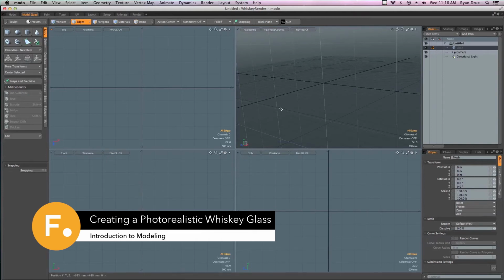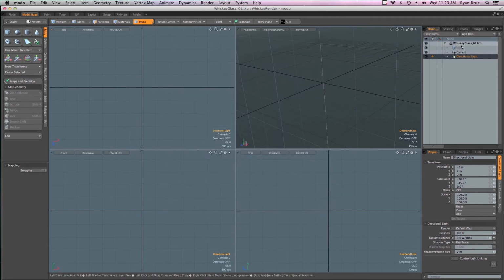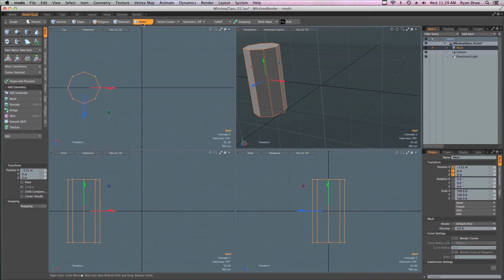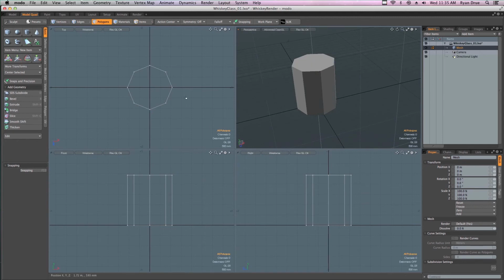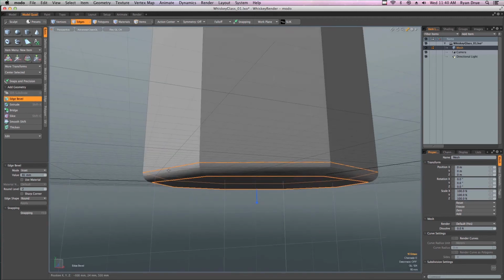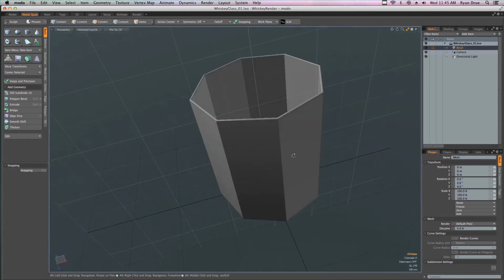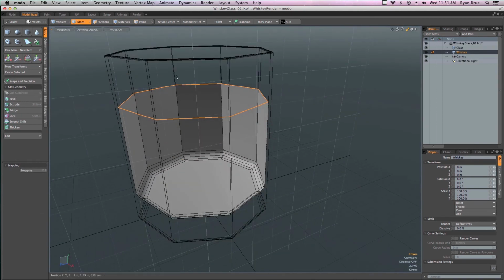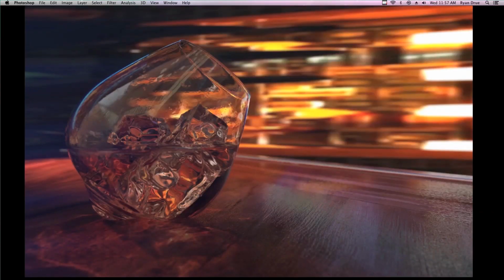02 - Introduction to Modeling | Creating a Photorealistic Whiskey Glass in Modo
An introduction to the UI and modeling in Modo.